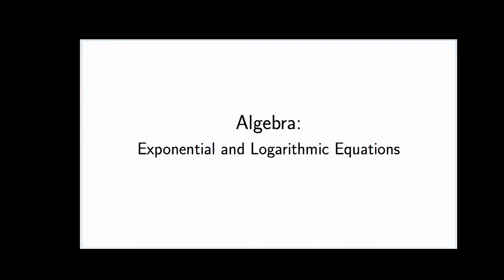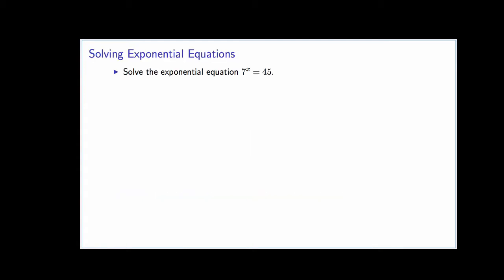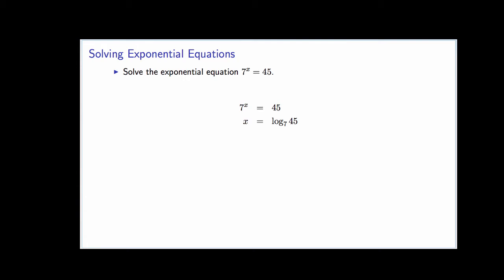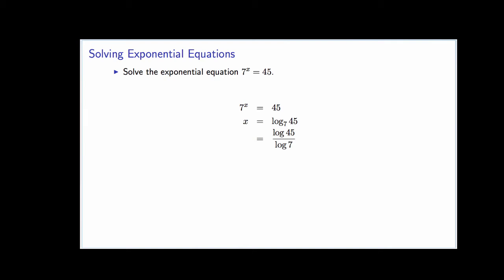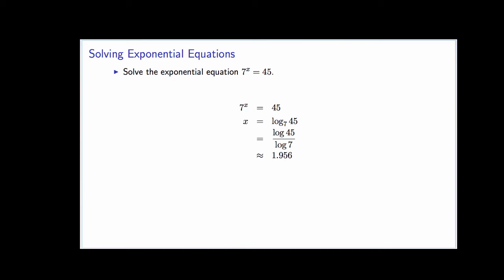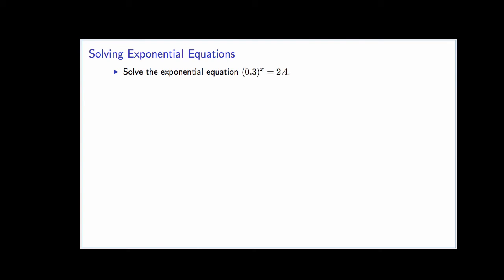Exponentials and Logarithms #9